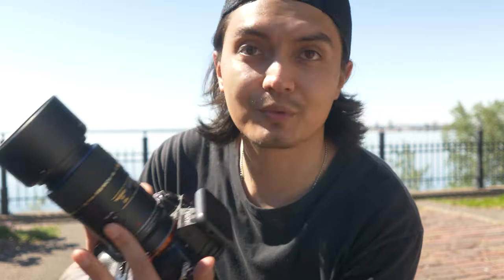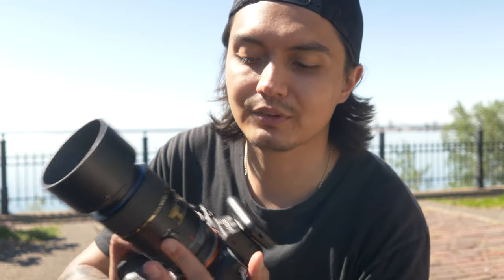Arsenal Camera Assistant: A brief check in with the original, and the COMING of the Arsenal 2.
The Arsenal 2 has not started shipping yet due to the virus, so I thought I'd make a brief recap video of the original camera assistant. This video was going to be longer, but the device didn't want to connect again.

I wanted to go over my thoughts on the newest edition to the Arsenal family, and which version I'd LIKELY go with as of now, and how I plan to use mine.

Furthermore, I hope this video serves more as a discussion, as I'd love to hear your thoughts on which version you'd pick up, and maybe sway my stance on it.